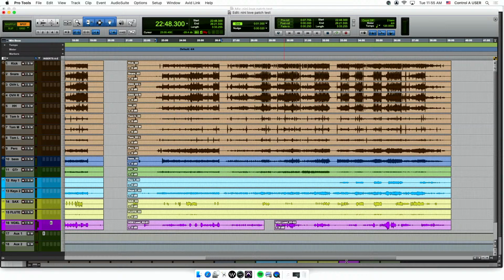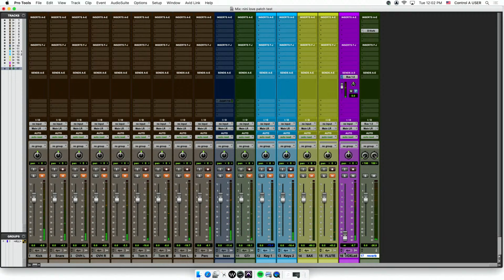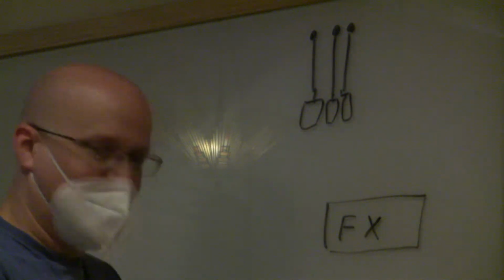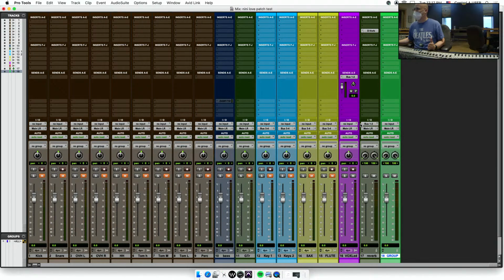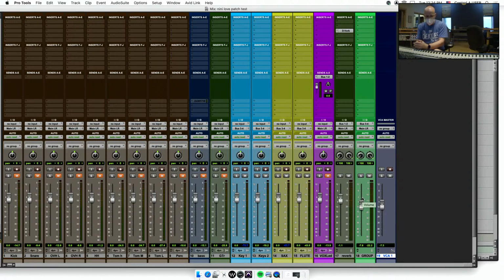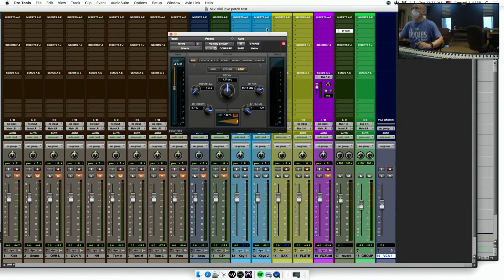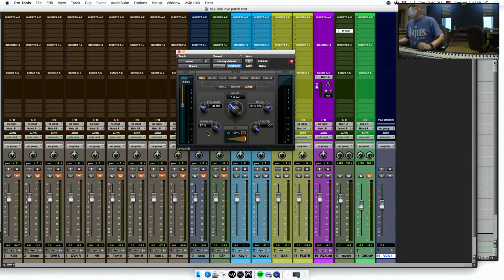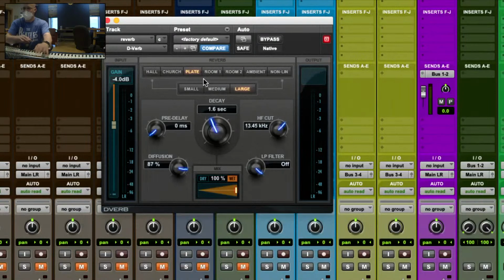Class Sept 15: Routing